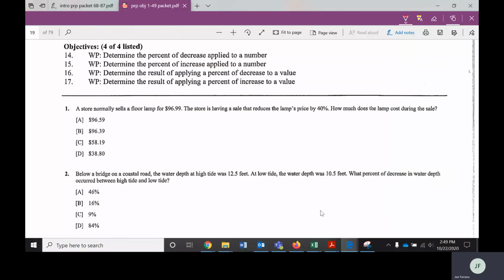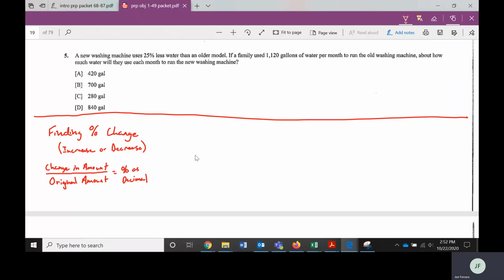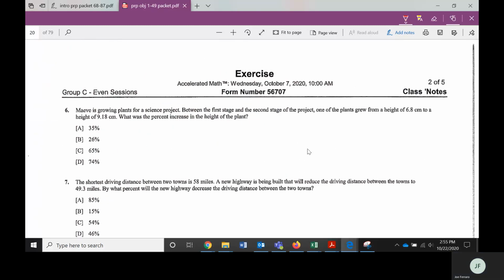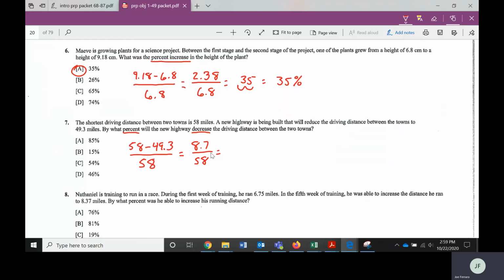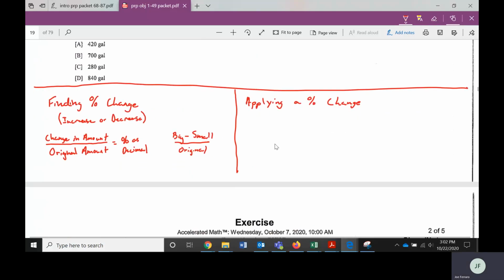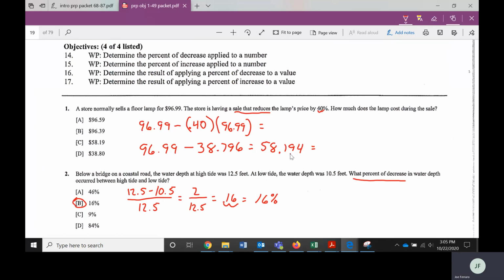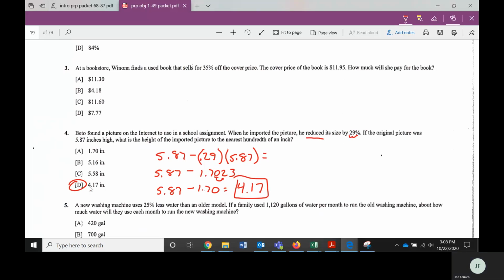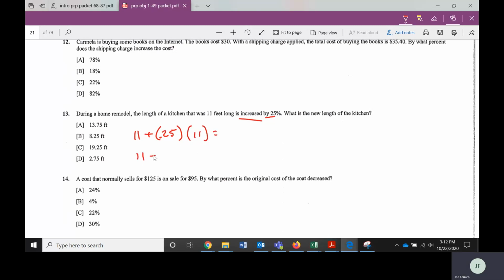GAP Math PRP 14 to 17